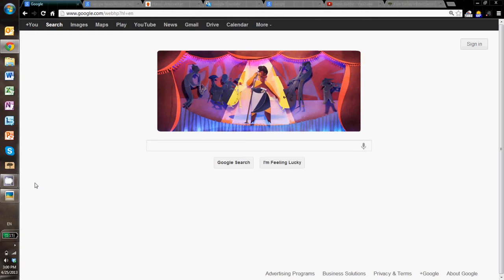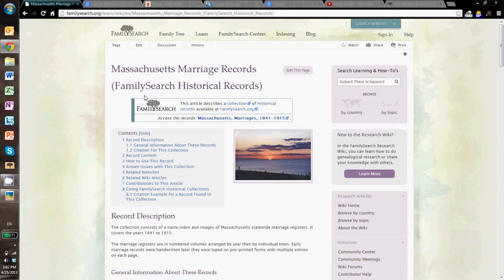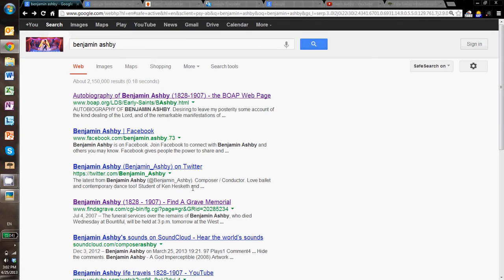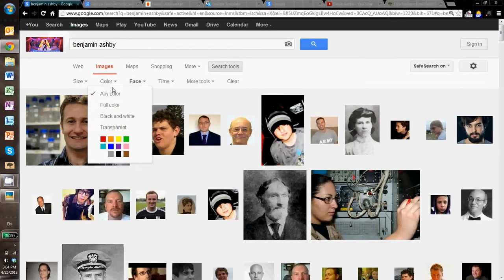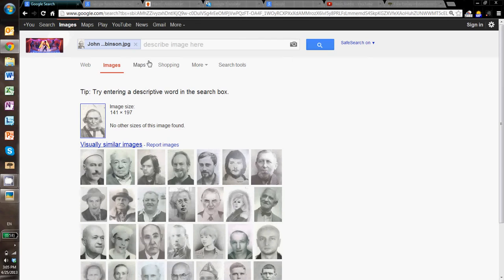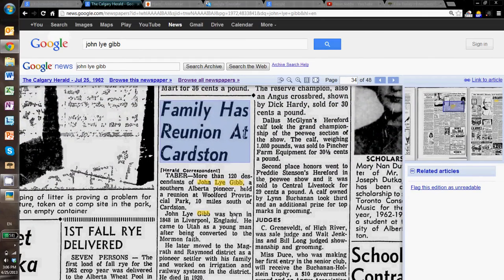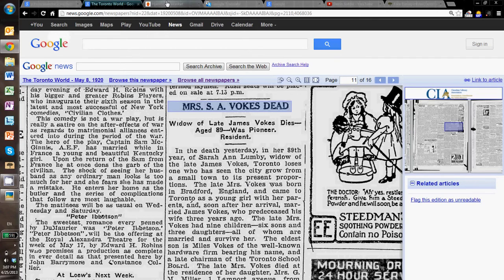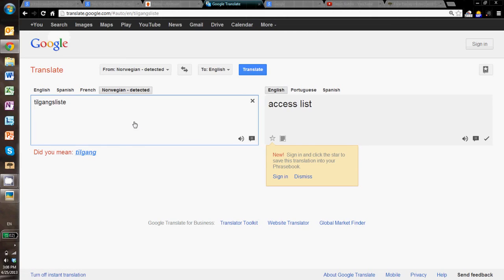The Google Genealogist (new tips and tricks) edited